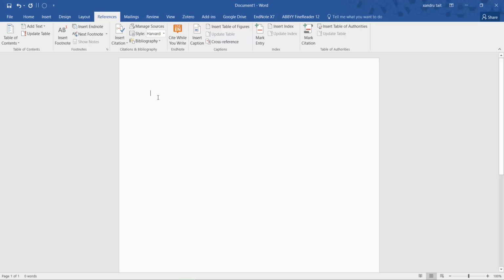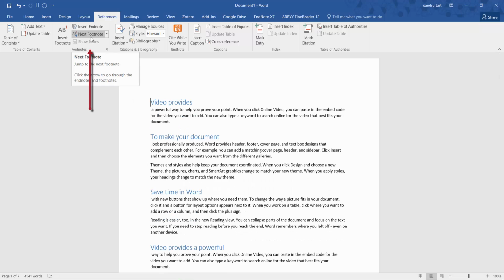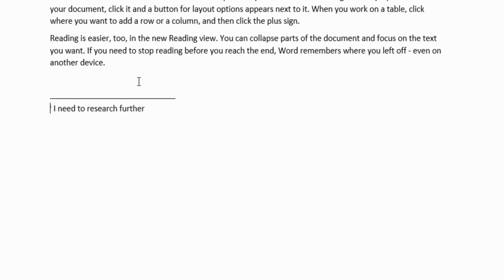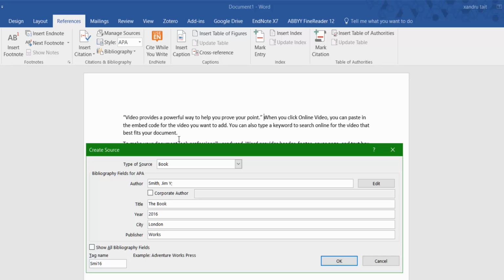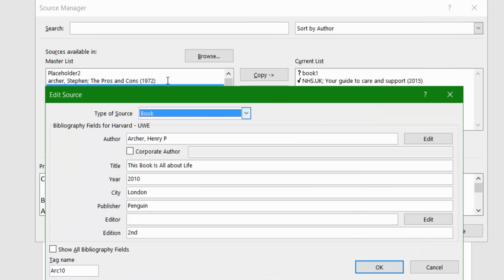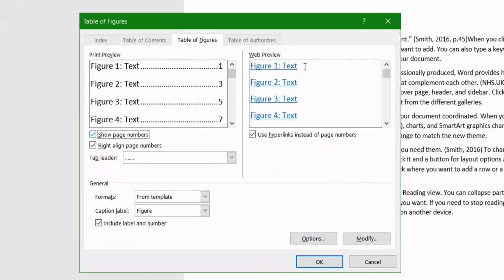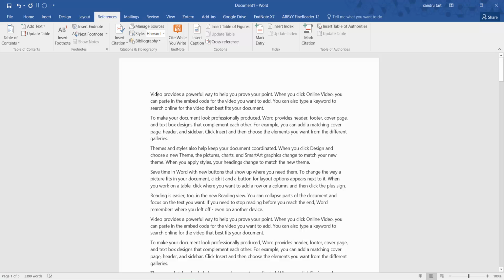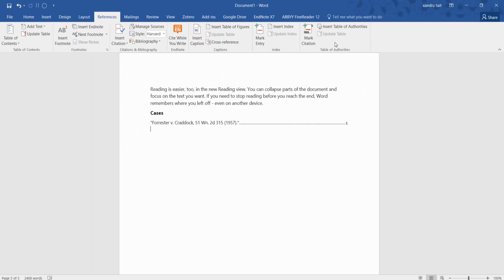Microsoft Word 2016 Part 5 Reference Tab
Learn the quick and  basic steps to using Word 2016, such as creating and formatting documents, inserting items into documents, and adding headers, footers and pages to documents.